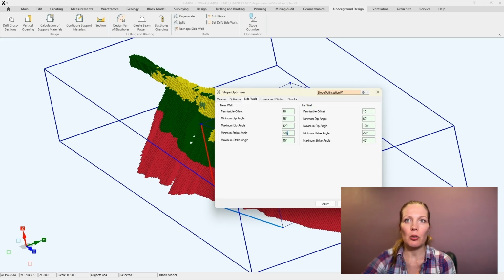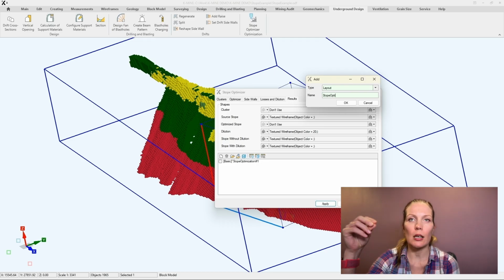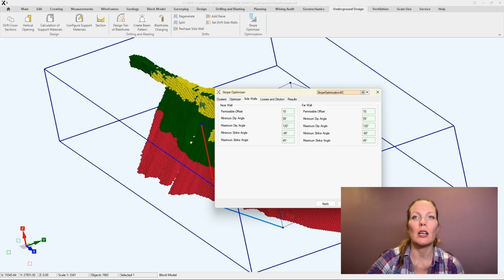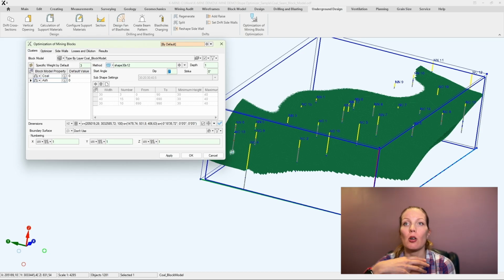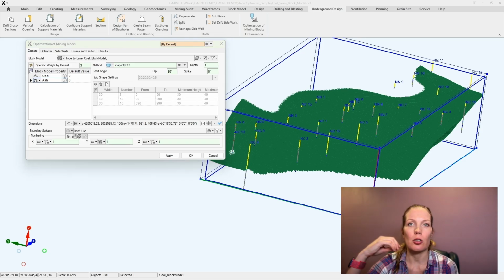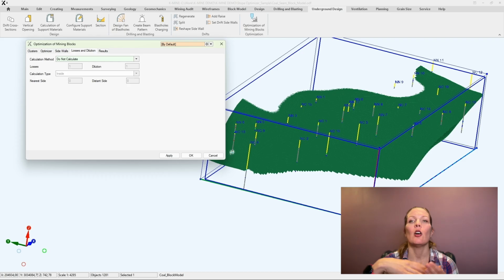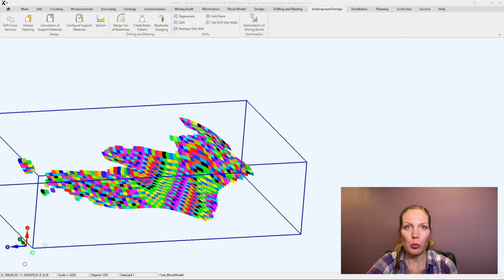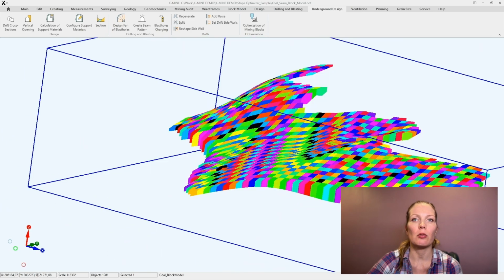How K-MINE Builds Stopes That Can Actually Be Mined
See how K-MINE's software builds optimized stopes that are truly mineable. Our system prioritizes the stope as the core unit, sequentially applying geometric, geotechnical, and economic constraints to the block model. This systematic approach ensures every stope is aligned with the specific mining method and operational conditions, reducing dilution and manual redesign time.